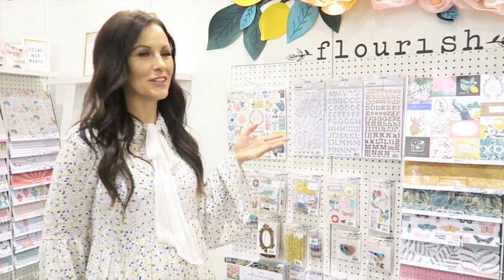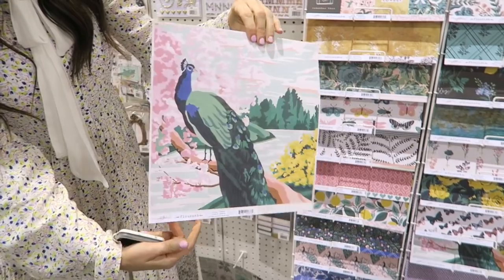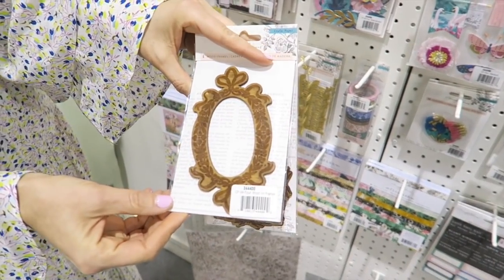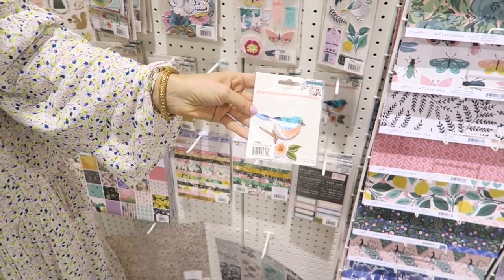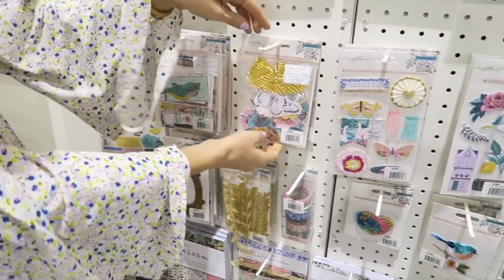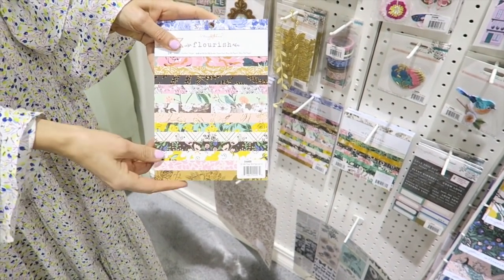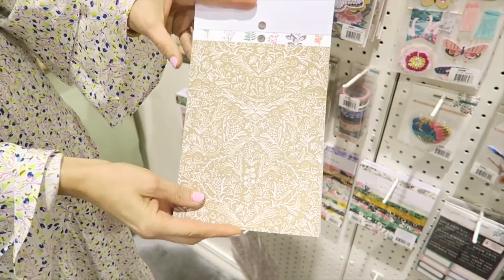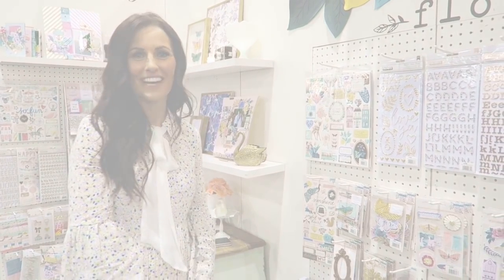Maggie Holmes nueva colección Flourish - Creativation 2018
En este vídeo blog Maggie Holmes nos enseña de primera mano su nueva colección Flourish diseñada para Create Paper y presentada en la feria Creativation 2018. La tendréis disponible muy pronto en Kimidori!